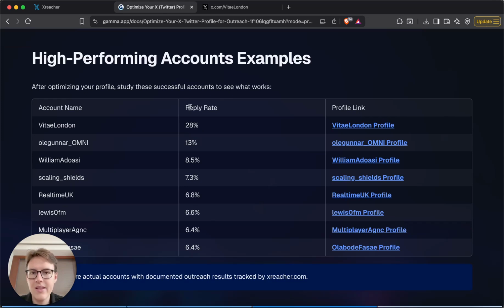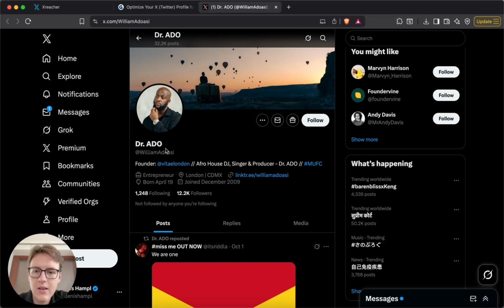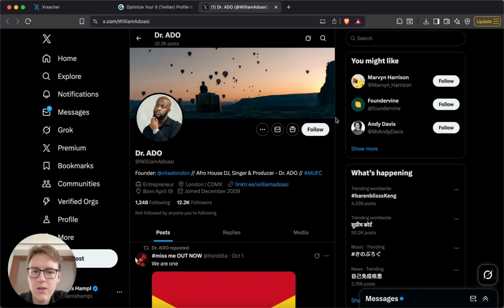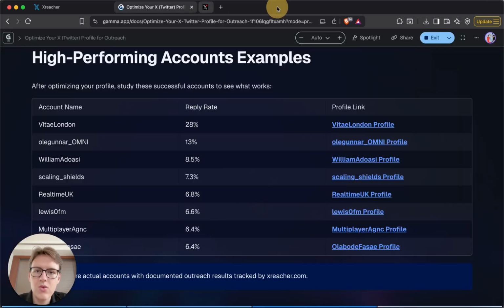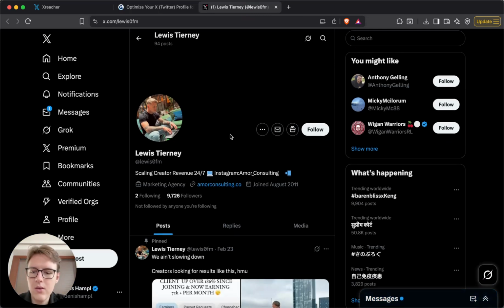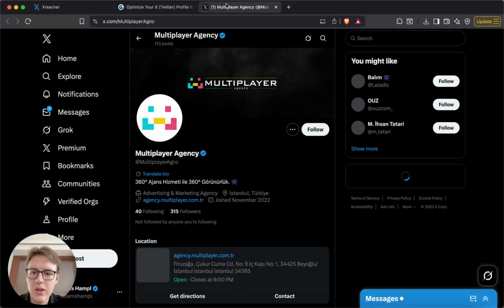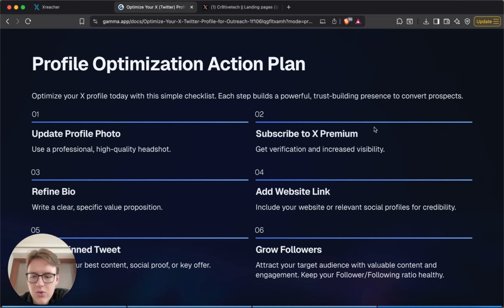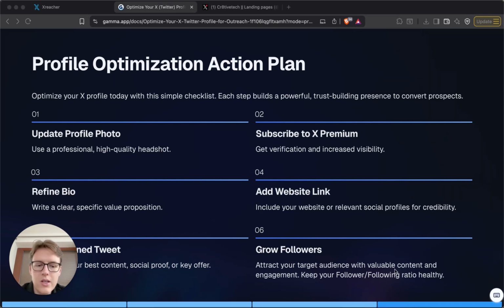The best performing X (Twitter) profile setup for cold outreach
Checkout my Cold Outreach Tool that allows you to send 50 DMs/day for Free: